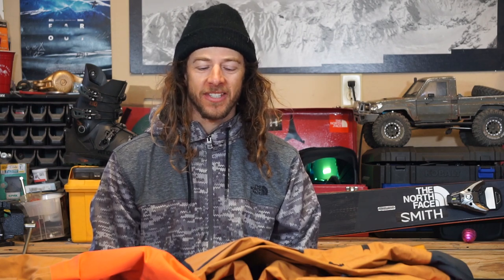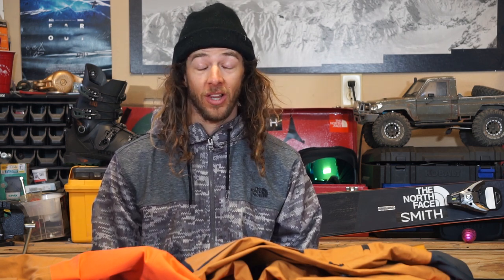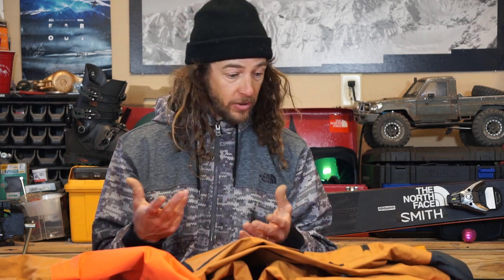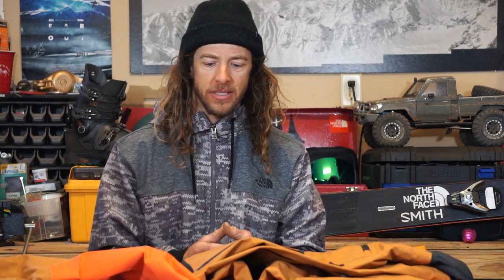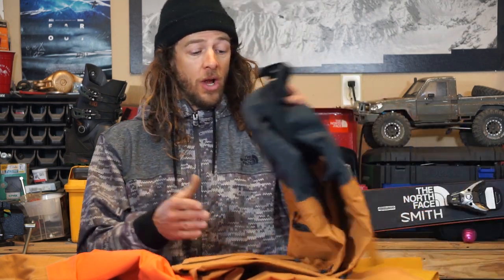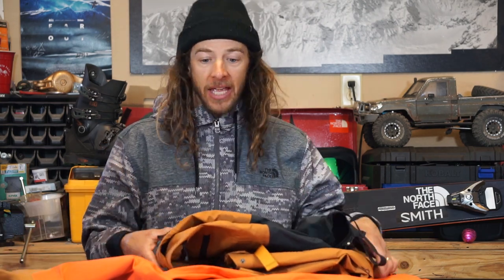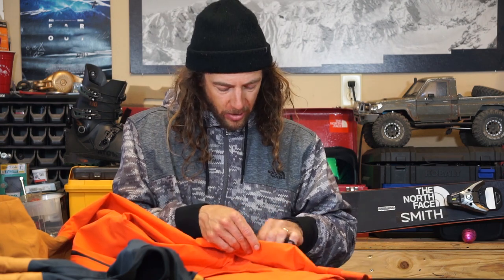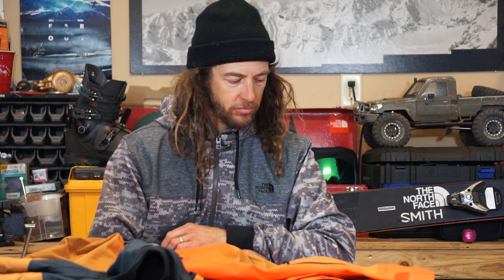Gear Check with Sage Ep3: Futurelight and the A-Cad Jacket and pant from The North Face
In the start of the episode I dive into the Futurelight fabric and technology, and then go into the A-Cad pant at 5:10 and Jacket at the 8:20 mark.

Futurelight is the most amazing breathable water-poof fabric I've ever encountered, and I break down its technical detail, as well as how the fabric changes the process I use to layer and stay dry and warm.

The A-Cad Jacket and Pant are two of  the premier pieces from The North Face's Steep Series line. they are tough and stylish with a ton of storage.

Advertising disclosure: All of these videos contain products, logos, or mentions associated with The North Face, Atomic Skiing, Smith Optics, Purl Wax, and APPRCH wellness water, Whether or not this video itself was sponsored by these companies, they do support  me, and by extension, this channel and every video on it.